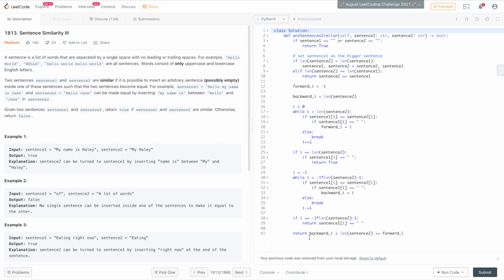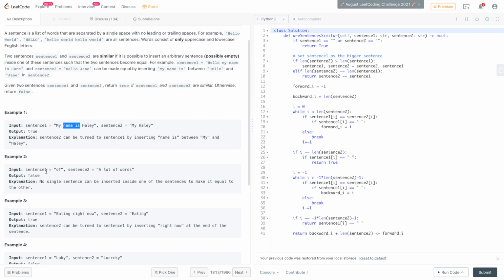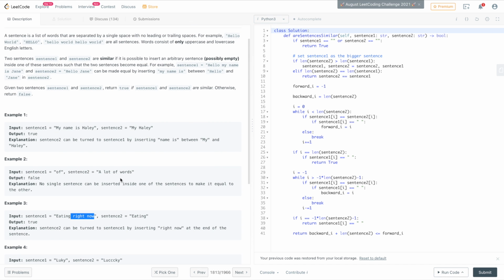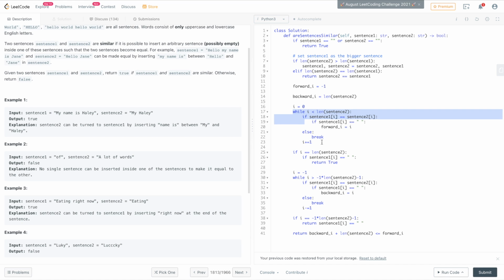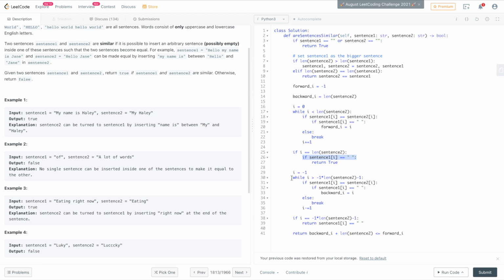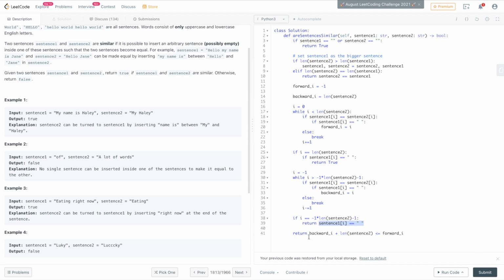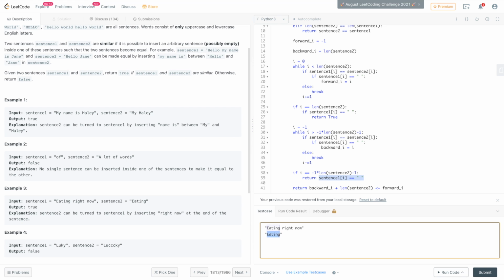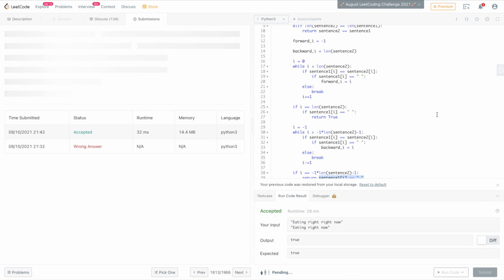Sentence Similarity III HD 1080p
Thanks :)